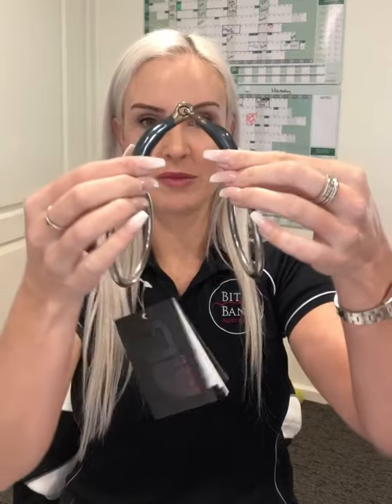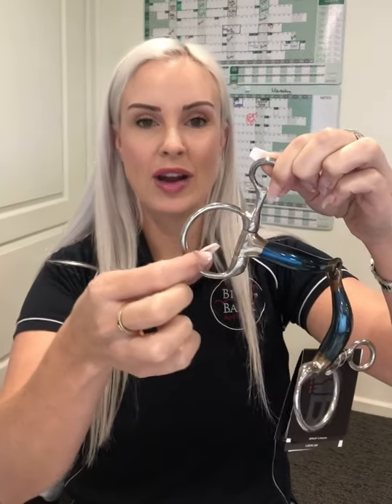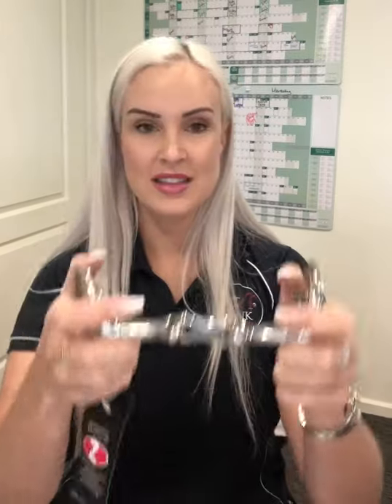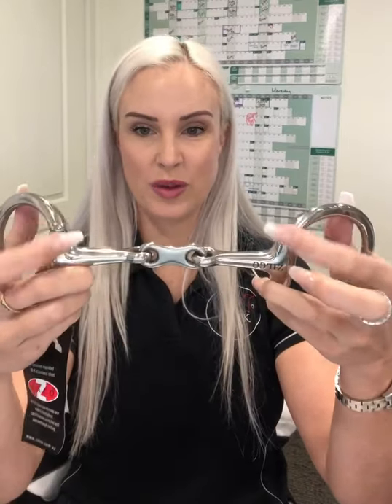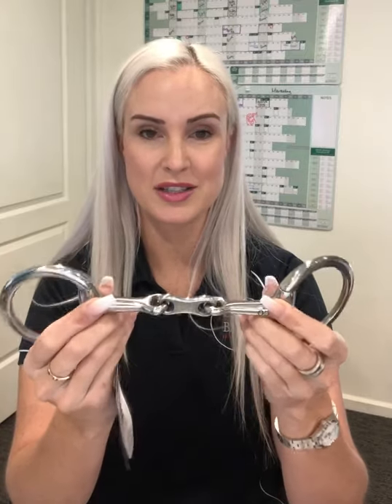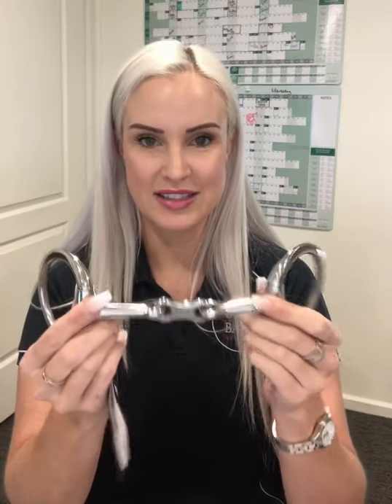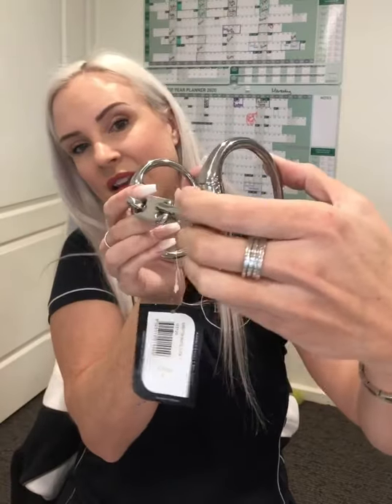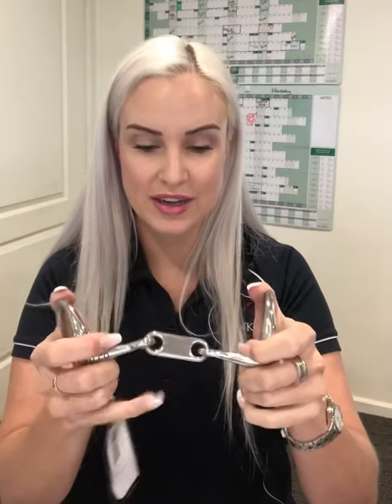Eventing Dressage Rules 2020 and misinformation - What you need to know!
FEI and Equestrian Australia - I’m calling you out, it’s time to lift your game! I’m taking a stand against misinformation printed in the Eventing Dressage Bitting Rules - hear what I had to say 🎥